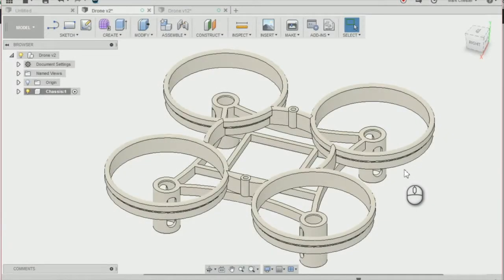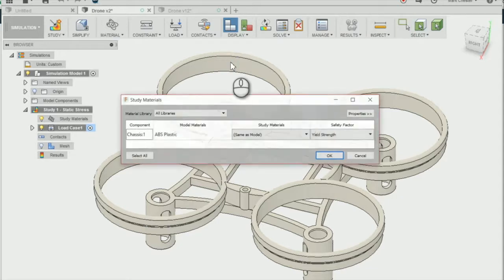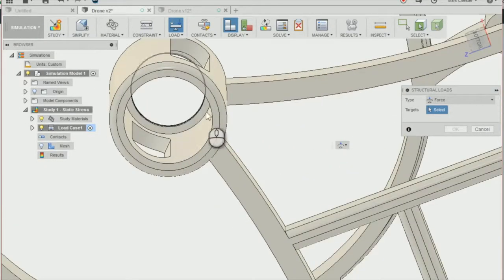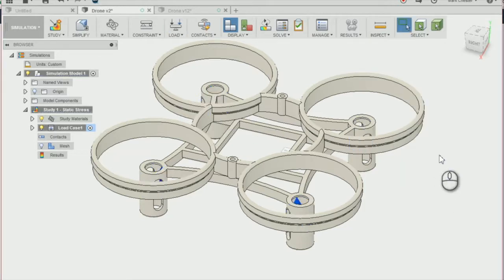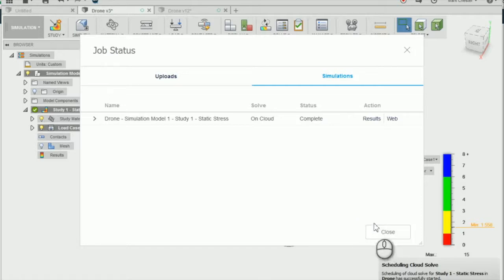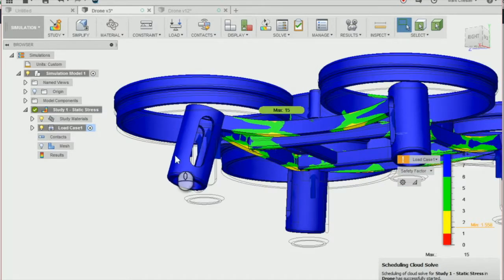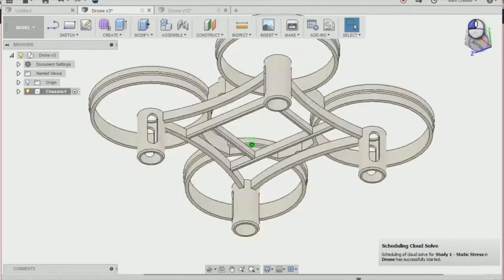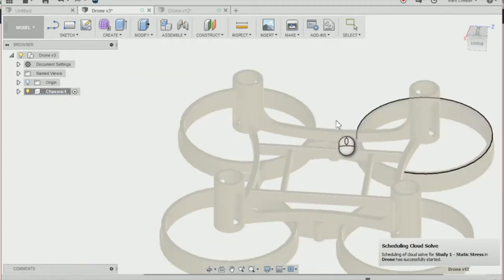Airgineers Fusion 360 Lesson 7 - Simulation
Lesson Objectives -
Create a Static Stress Study
Analyse Study Results